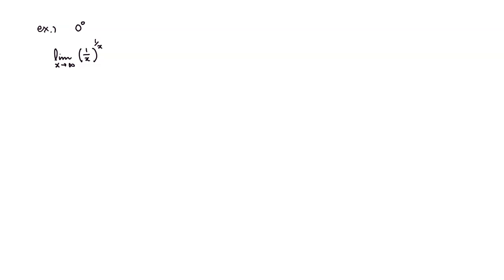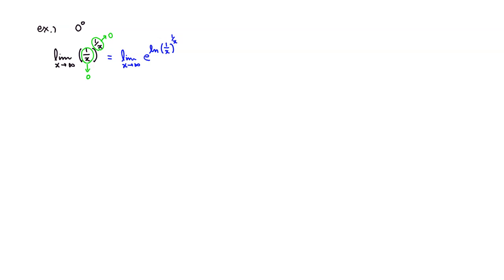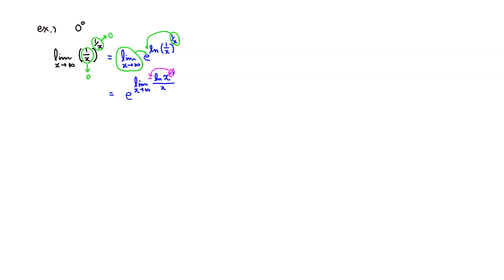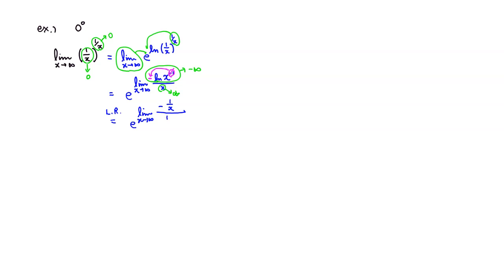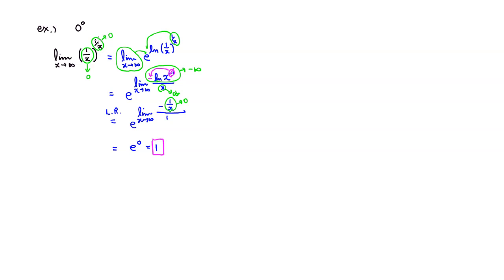Indeterminate Form 0^0